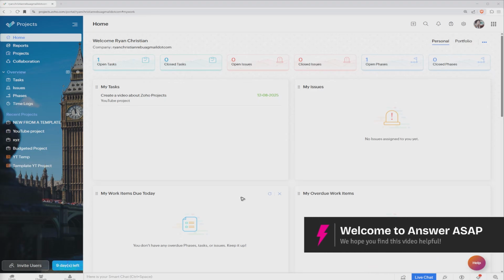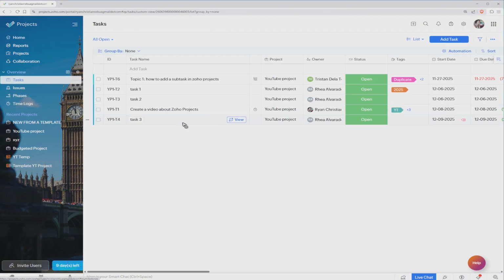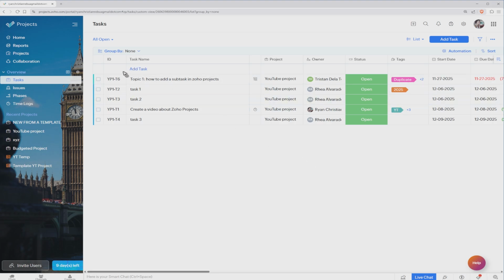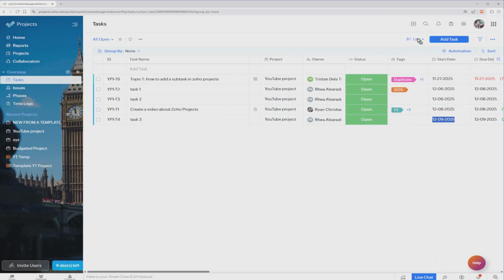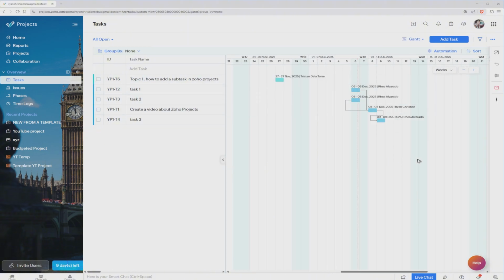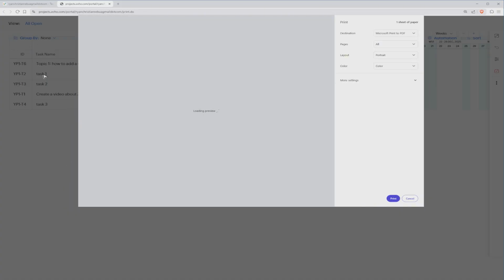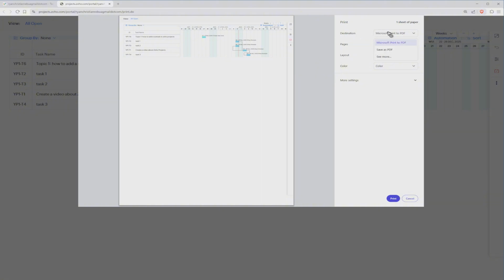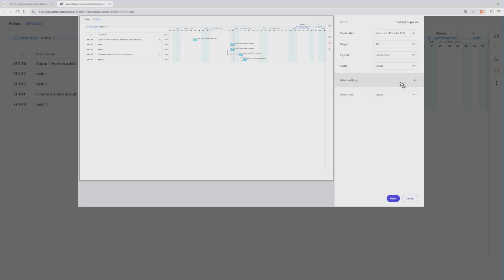How to PRINT GANTT VIEW in Zoho Projects (Step by Step)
This guide explains how to print the Gantt view in Zoho Projects so you can share timelines offline or in meetings. It’s useful for planning and reviews. Please consider liking the video and letting us know if you have any comments, ideas or questions, we really appreciate any feedback! We have plenty of other tutorials on our channel so come and see if we can help you with anything else :)